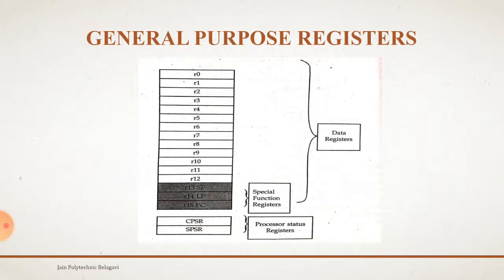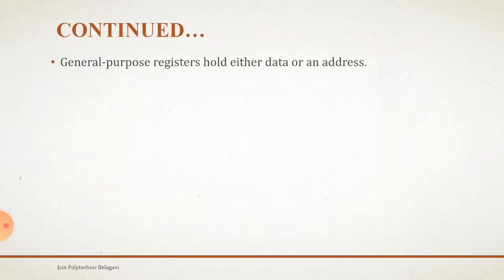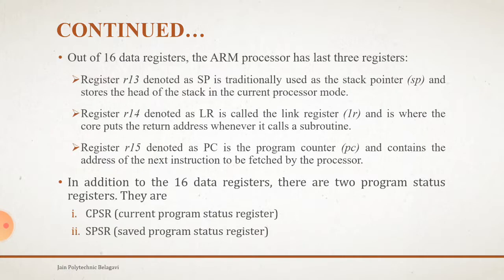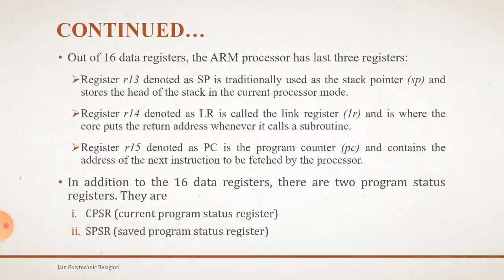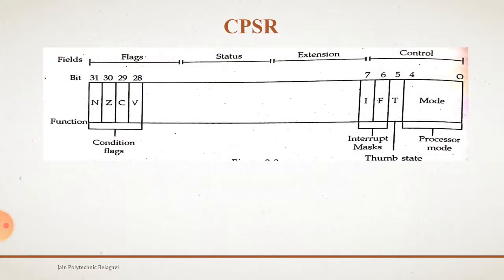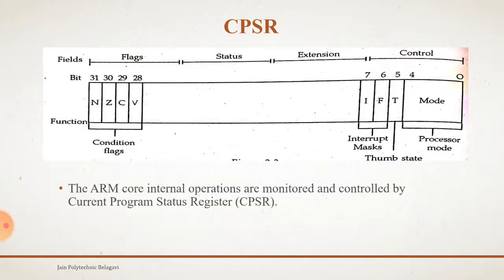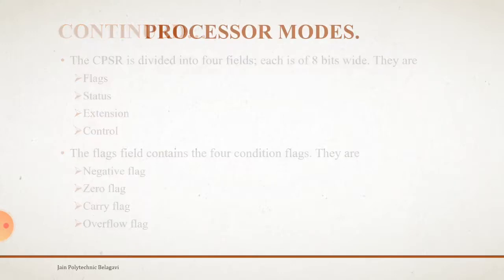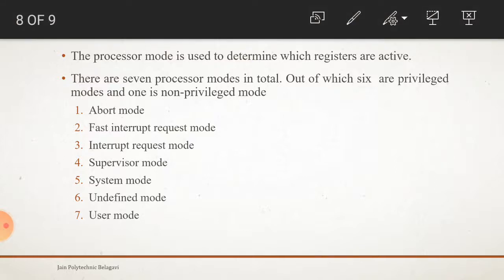Unit1:ARM PROCESSOR FUNDAMENTALS